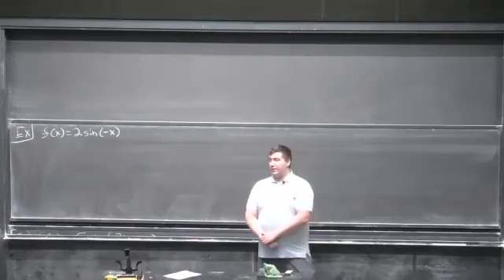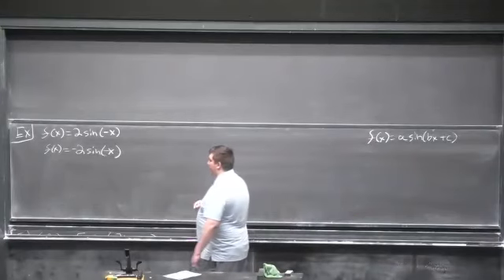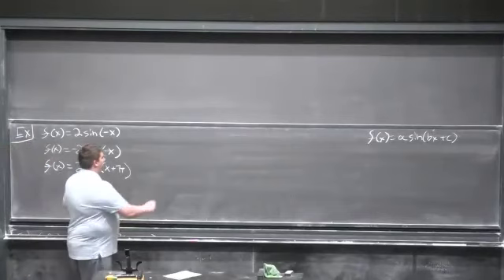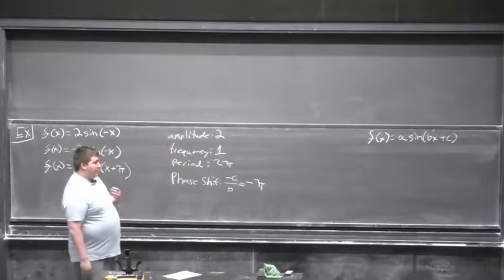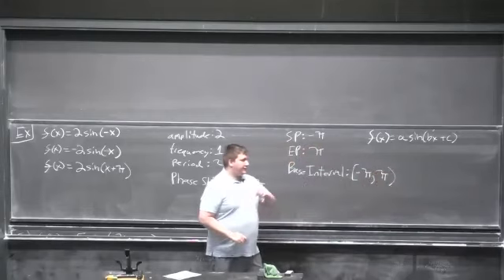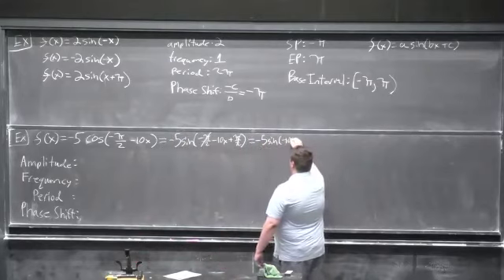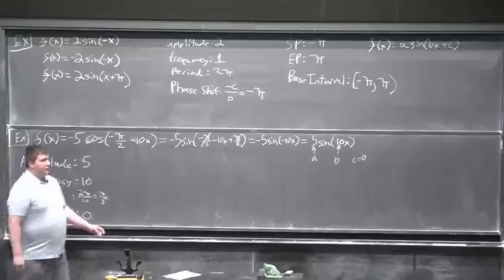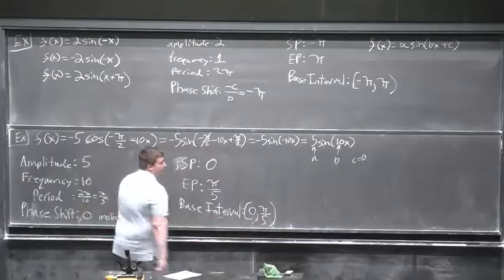Plane Trigonometry: Examples with Shifted Standard Sine Function